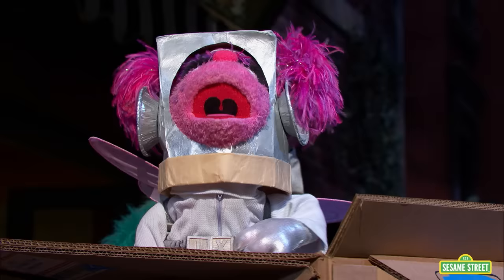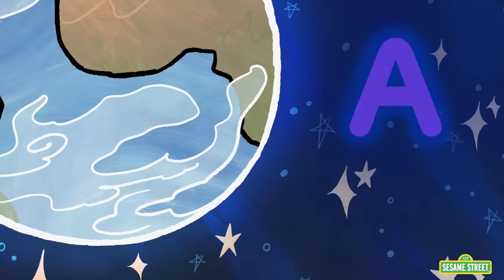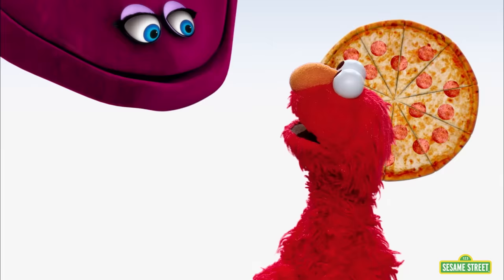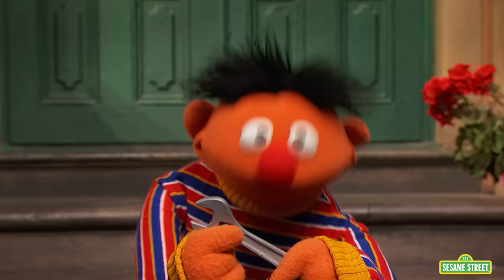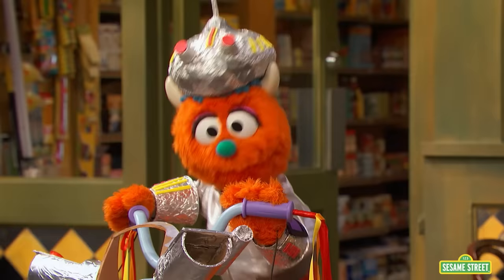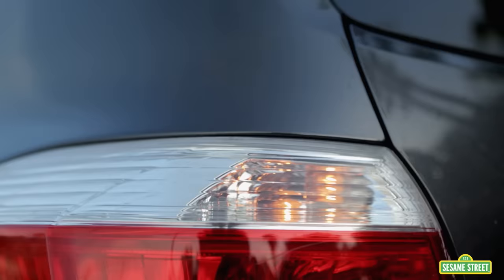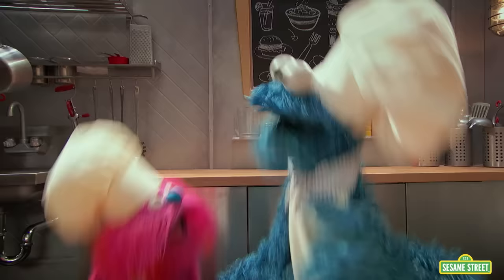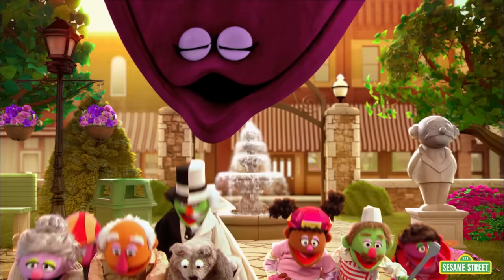Elmo Goes to Space! | TWO Sesame Street Full Episodes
Get ready to explore space in these back-to-back Sesame Street Full Episodes! In "Astronaut Elmo," Elmo, Abby, and Rosita put on their space suits and build a spaceship so they can go to outerspace! In "Mechanics in Space," Elmo and Abby play as mechanics to fix Rudy's spaceship!